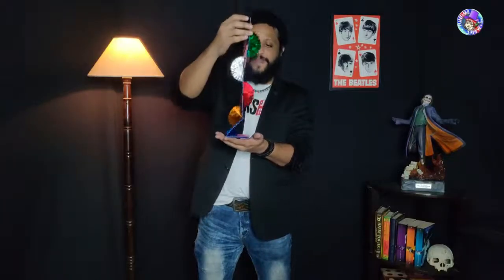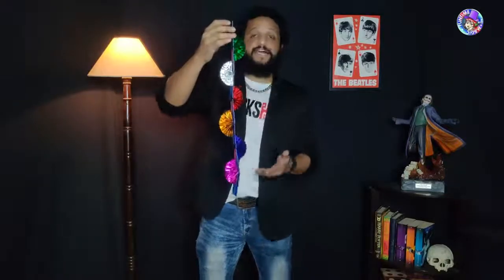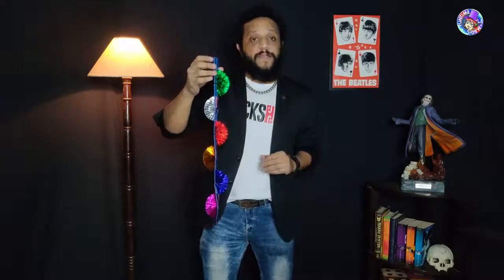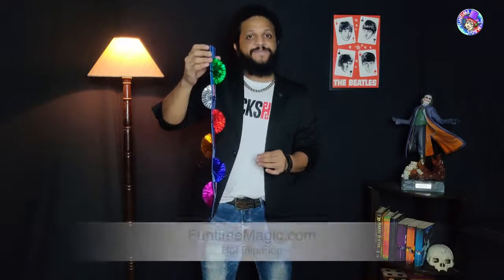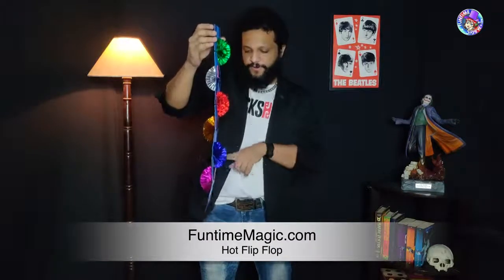Hot Flip Flops